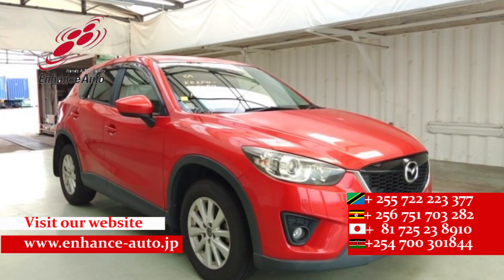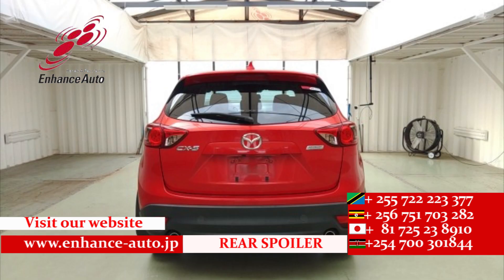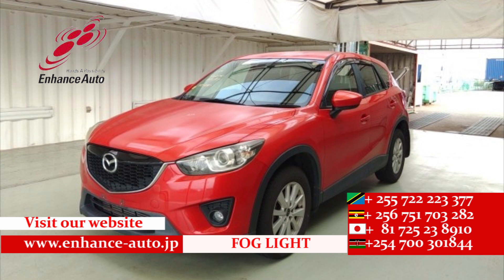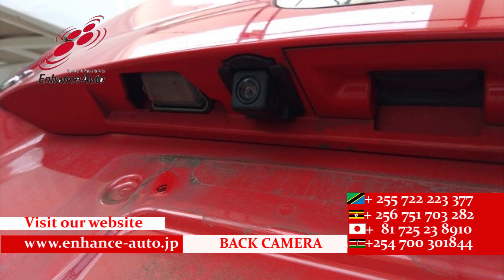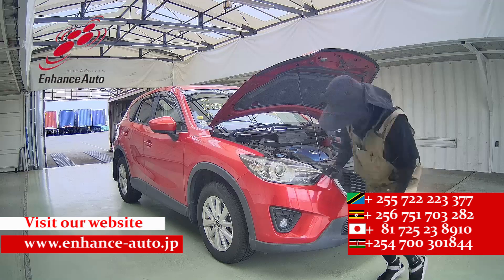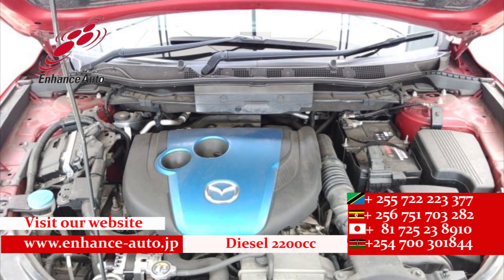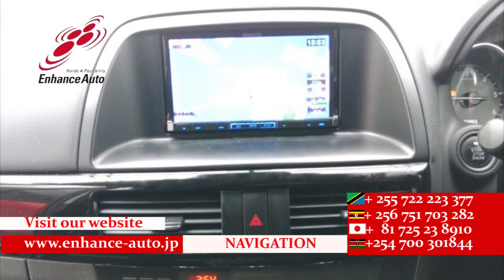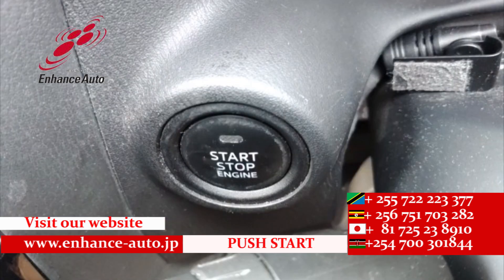2012/8 MAZDA CX 5 XD 273089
2012/8 MAZDA CX-5 XD Diesel 2200cc 108400km SUV / ALLOYS / REAR SPOILER / FOG LIGHT /TUTRNING SIGNAL MIRROR / NAVI / BACK CAMERA / SMART KEY / PUSH START / STEERING SWITCH / CRUISE CONTROL /